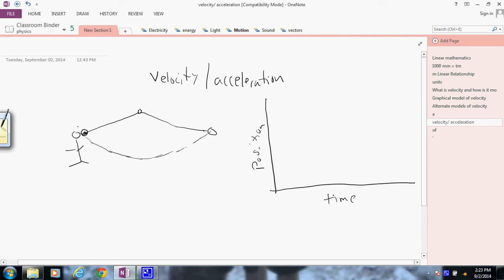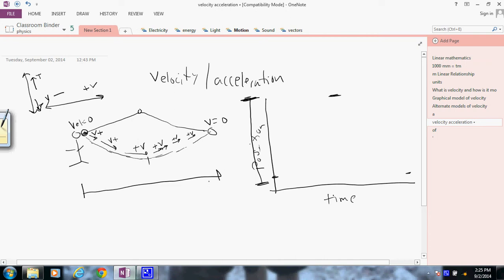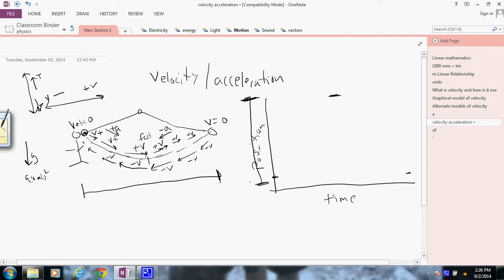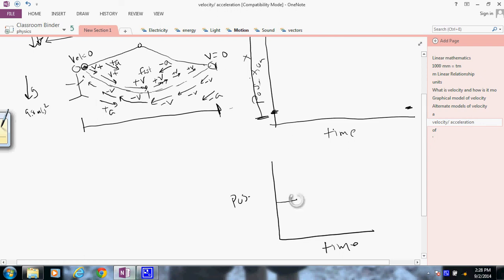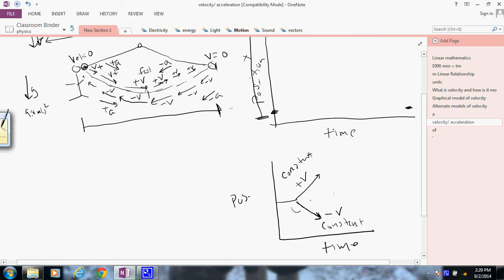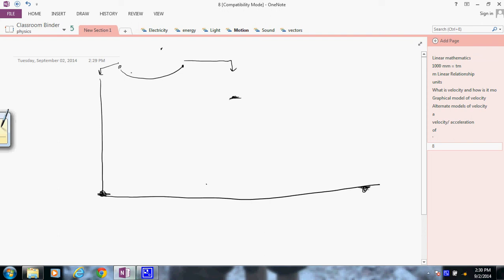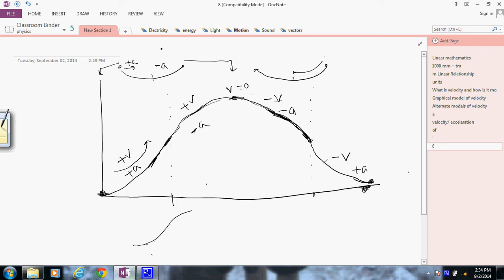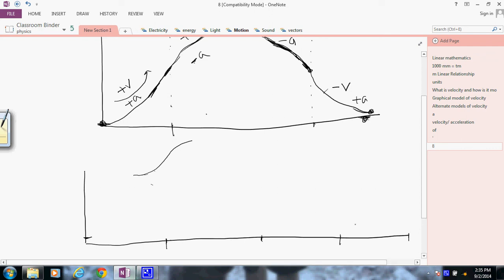pendulum swing graph